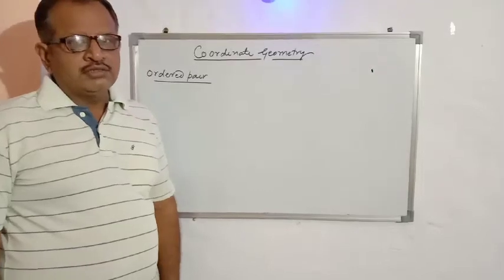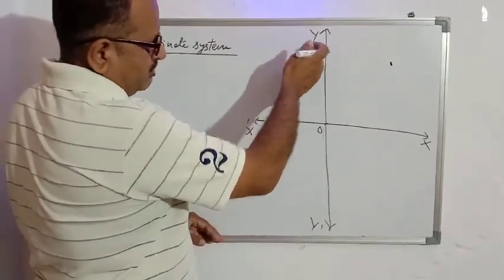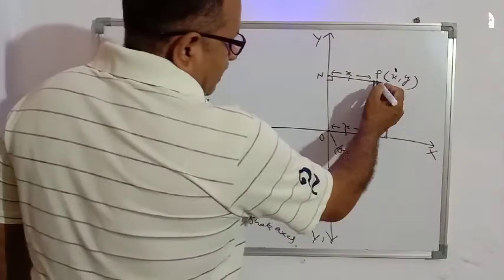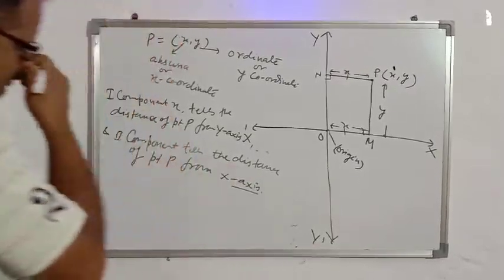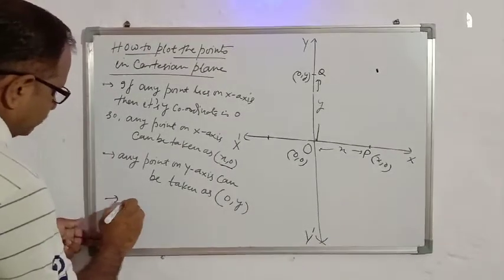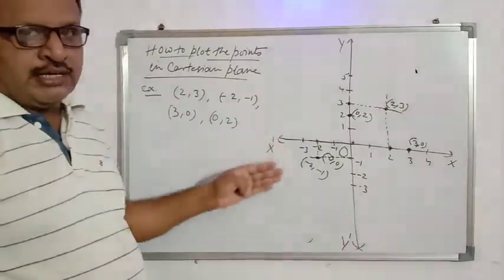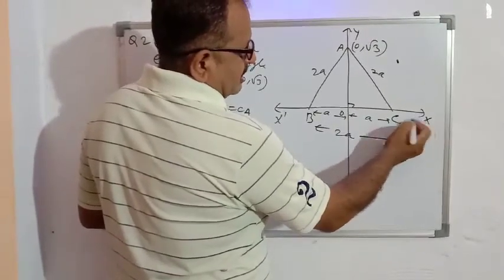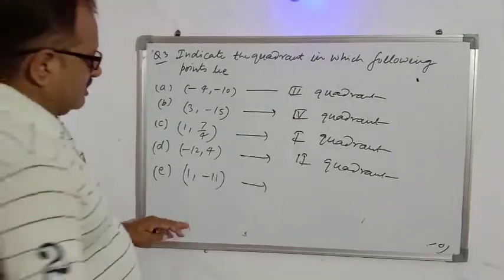Coordinatic geometry (class 9 ICSE part 1)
Brief explanation with examples